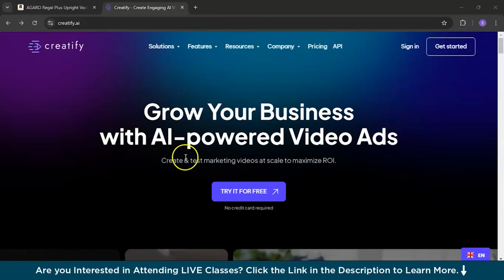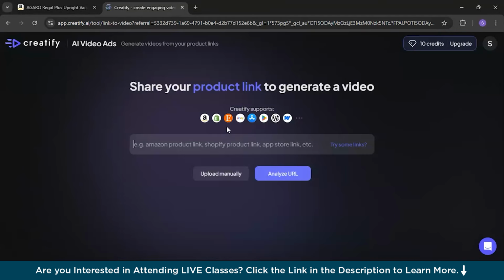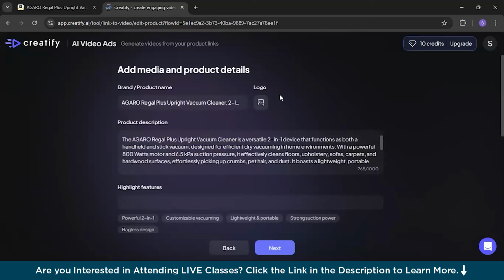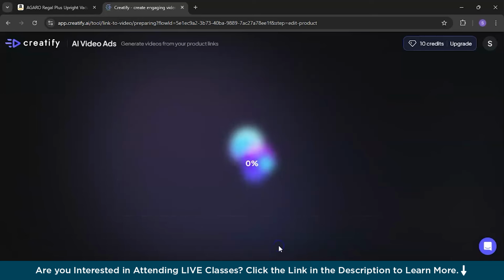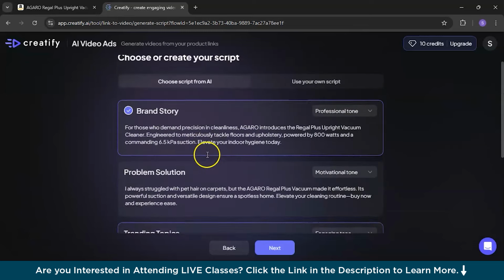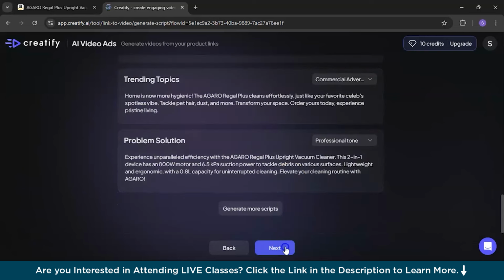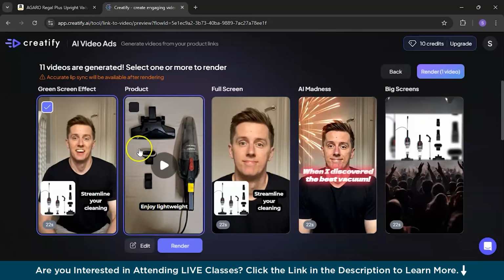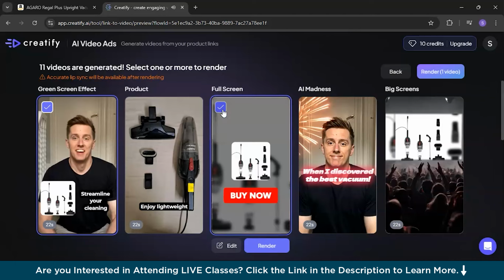How To Create Product Videos Using AI | AI Tools For Product Videos | Simplilearn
In this video by Simplilearn, we will make you learn what product videos are and get a detailed step-by-step guide on how to use an AI-powered website to create stunning product videos in just a few minutes. Whether you’re a beginner or a pro, this simple approach will help you make professional-quality videos effortlessly!

00:00:04 - Introduction
00:00:15 - What are Product Videos ?
00:01:18 -  Demo

Product videos using AI are short, engaging videos created to showcase a product's features, benefits, and how it solves a problem. With AI tools, you can easily create these videos by automating tasks like scriptwriting, animations, voiceovers, and editing, making the process fast, simple, and cost-effective.

Skills Covered:
✅ Generative AI
✅ Prompt Engineering
✅ Chatbot Development
✅ Ensemble Methods
✅ Deep Learning
✅ Natural Language Processing
✅ Computer Vision
✅ Reinforcement Learning
✅ Machine Learning Algorithms
✅ Speech Recognition
✅ Statistics

Learning Path:
✅ IITG AI: Program Induction
✅ IITG AI: Programming Fundamentals
✅ IITG AI: Python for Data Science (IBM)
✅ IITG AI: Applied Data Science with Python
✅ IITG AI: Machine Learning
✅ IITG AI: Deep Learning with TensorFlow (IBM)
✅ IITG AI: Deep Learning Specialization
✅ IITG AI: Essentials of Generative AI, Prompt Engineering & ChatGPT
✅ IITG AI: Advanced Generative AI
✅ IITG AI: Capstone
Electives:
✅ IITG AI: ADL & Computer Vision
✅ IITG AI: NLP and Speech Recognition
✅ IITG AI: Reinforcement Learning
✅ IITG AI: Academic Masterclass
✅ IITG AI: Industry Masterclass